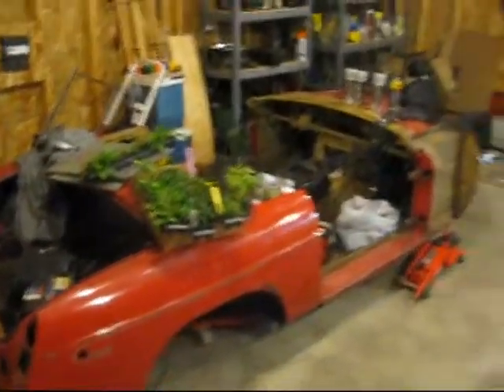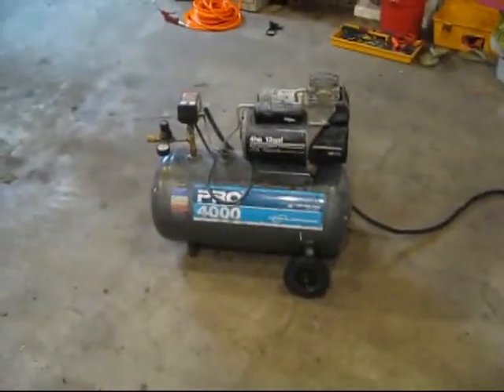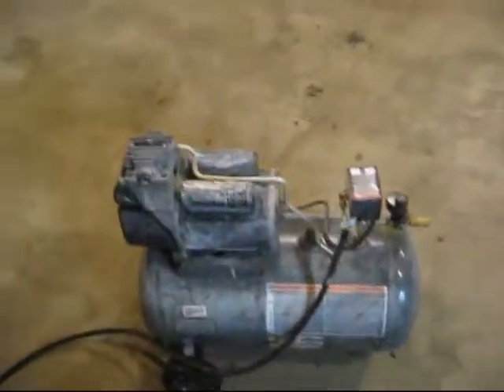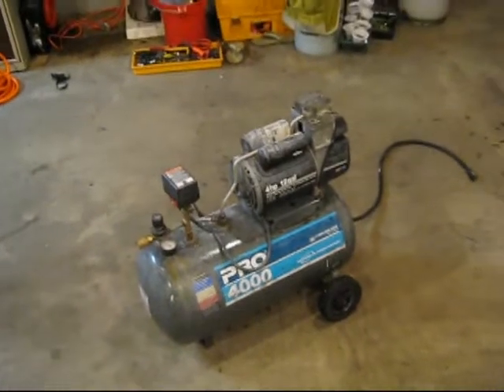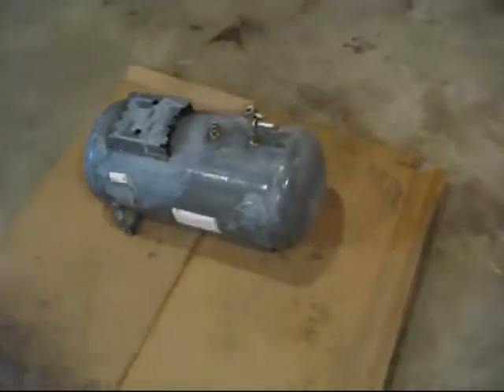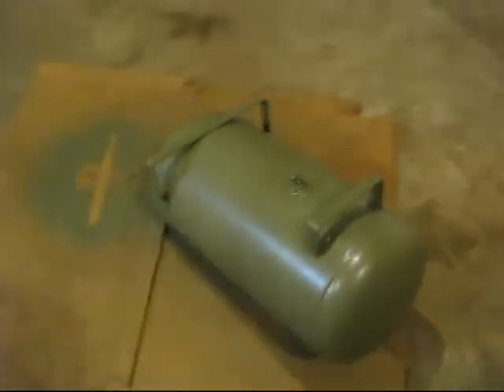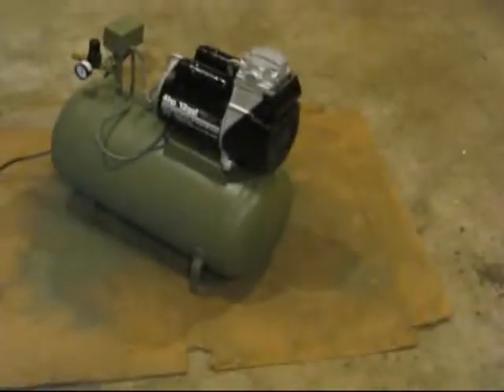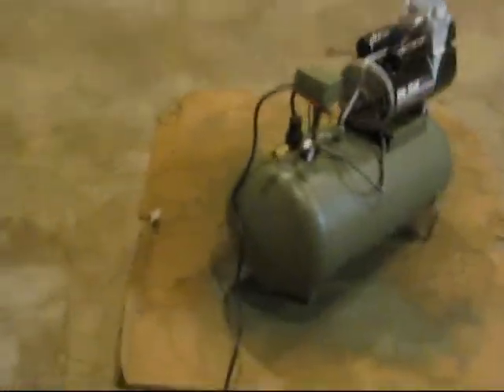MG39 - Project Bad Ass Air Compressor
I bought a used air compressor off of craigslist and decided I wanted to clean it up a bit